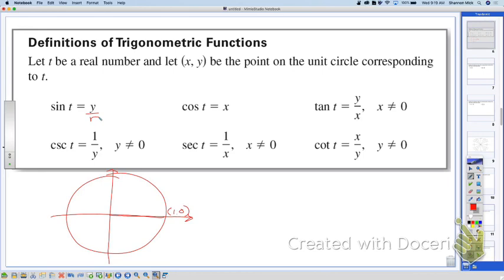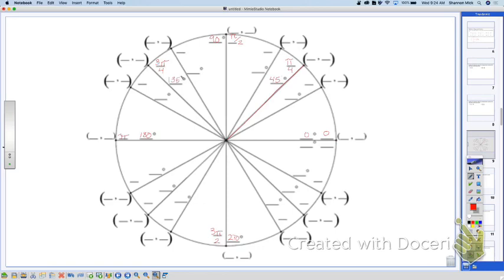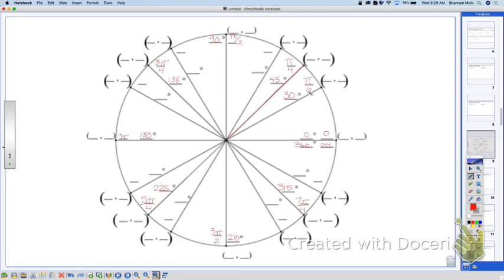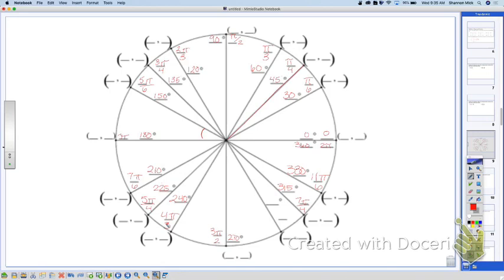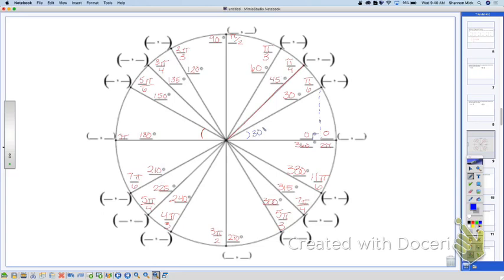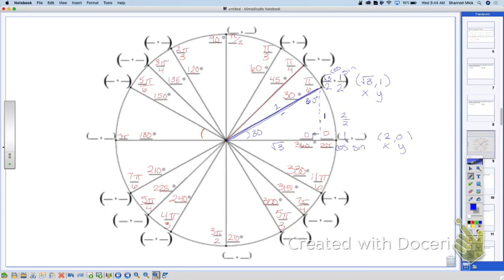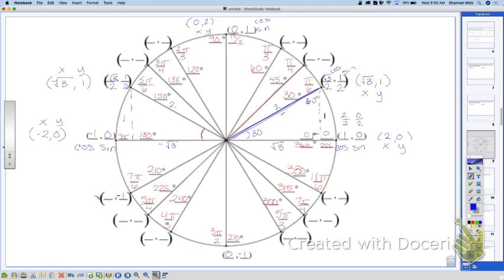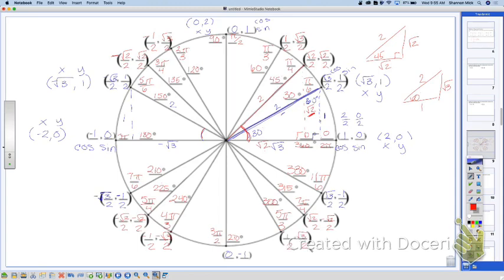PC 4.2 Day 3 2/25/2021